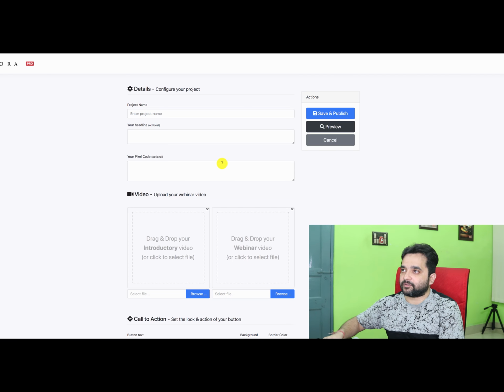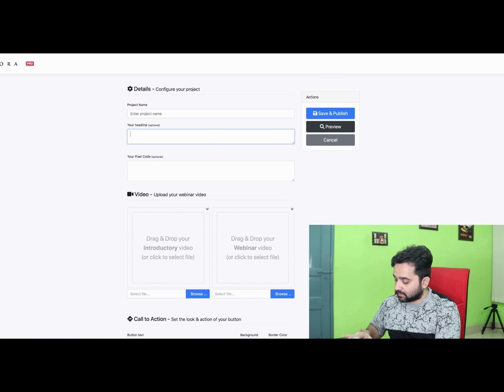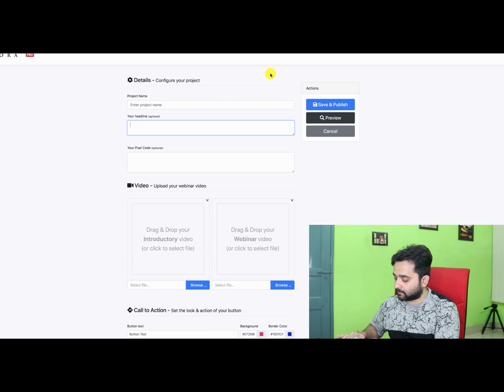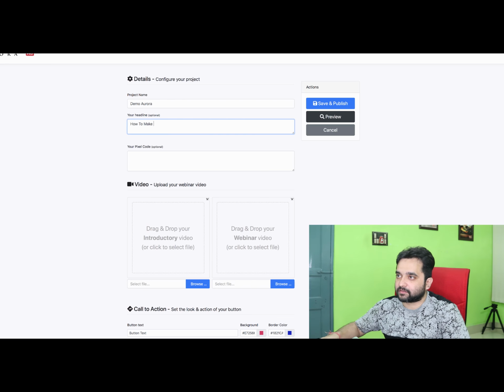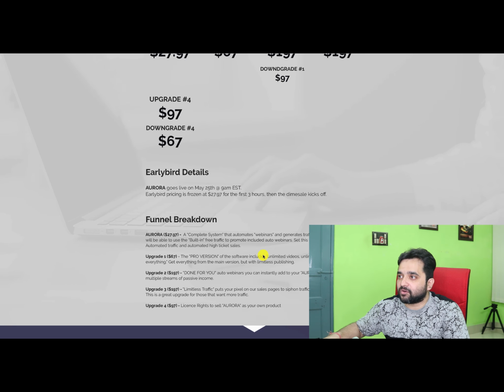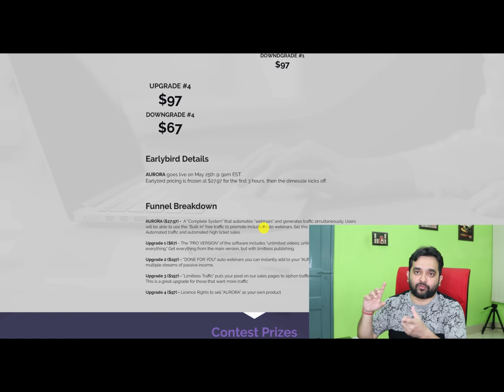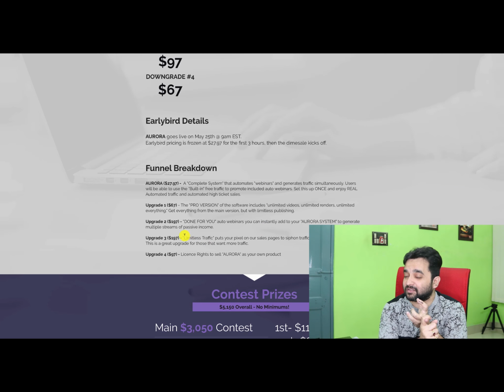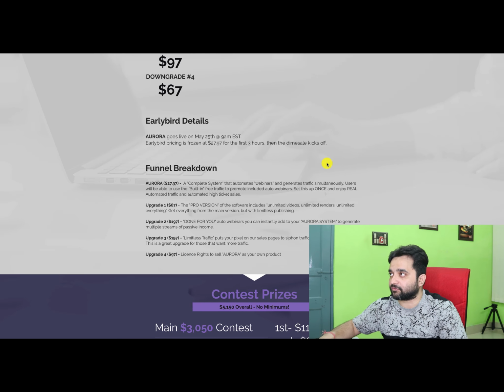Aurora Review and Review & Bonuses | ⚠️ Don't BuyGrab Without Watching This Video ⚠️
Aurora Review and Review & Bonuses | ⚠️ Don't Buy Without Watching This Video ⚠️

Aurora is a game changing software and video training course helping anyone to make automated high ticket commissions driving free social media traffic form Pinterest and Instagram for FREE.

F.E. ($27.97) -  A "Complete System" that automates "webinars" and generates traffic simultaneously. Users will be able to use the "Built-in" free traffic to promote included auto webinars.

Upgrade 1 ($67) - The "PRO VERSION" of the software includes "unlimited videos, unlimited renders, unlimited everything." Get everything from the main version, but with limitless publishing.

Upgrade 2 ($197) - “DONE FOR YOU" auto webinars you can instantly add to your "AURORA SYSTEM" to generate multiple streams of passive income.

Upgrade 3 ($197) - "Limitless Traffic" puts your pixel on our sales pages to siphon traffic from our high traffic pages. This is a great upgrade for those that want more traffic.

Upgrade 4 ($97) - Licence Rights to sell "AURORA" as your own product